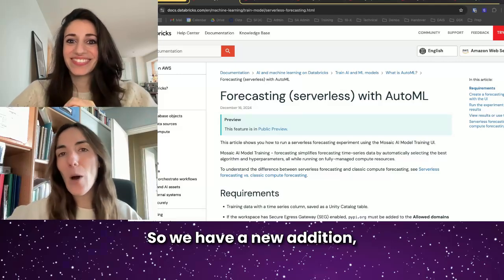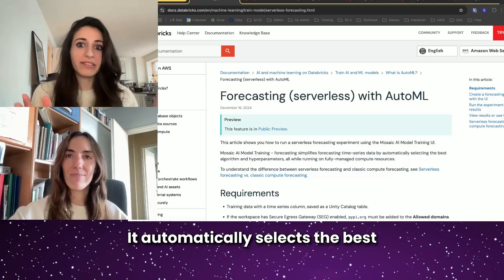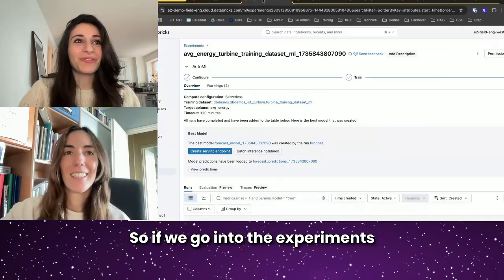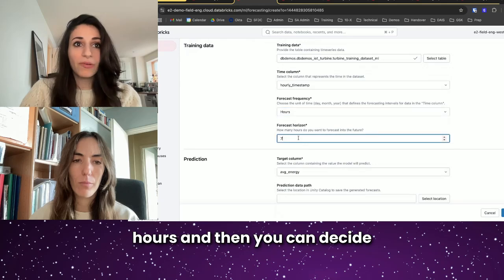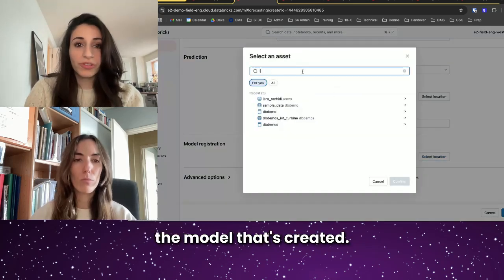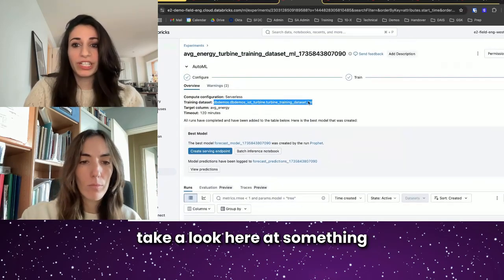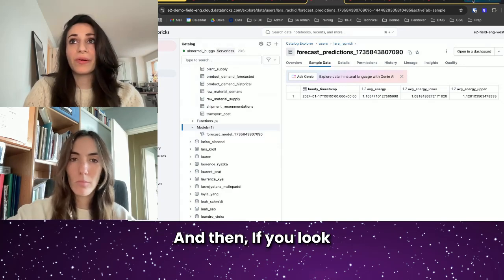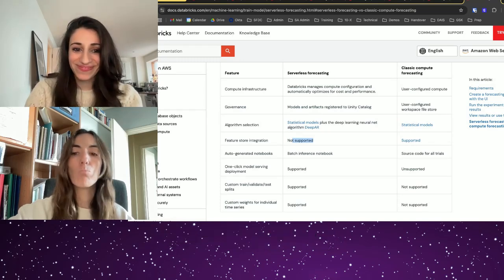Serverless forecasting with AutoML (with demo!)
🚀 Introducing Serverless Forecasting in AutoML | Full Demo & Guide

In this video, we introduce the latest feature in the AutoML platform—Serverless Forecasting. Learn how this upgrade simplifies time series forecasting using serverless compute, deep learning algorithms, and an improved interface. Watch the step-by-step demo and explore key differences between serverless and classic compute forecasting.

00:15 – What Is Serverless Forecasting?
00:58 – Prerequisites for Getting Started
01:28 – Live Demo: Setting Up a Forecasting Experiment
03:26 – Results Overview
03:50 – Viewing Predictions and Registered Models
04:30 – Comparing Serverless vs. Classic Compute Forecasting